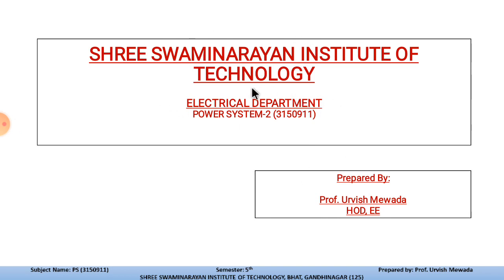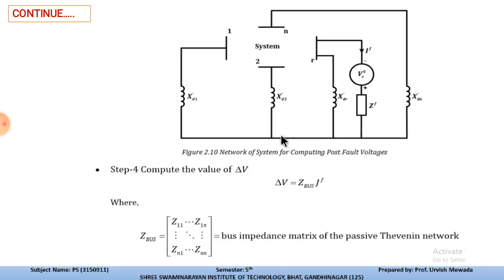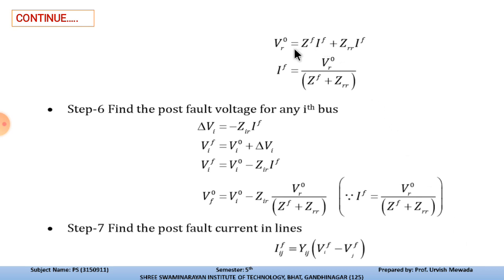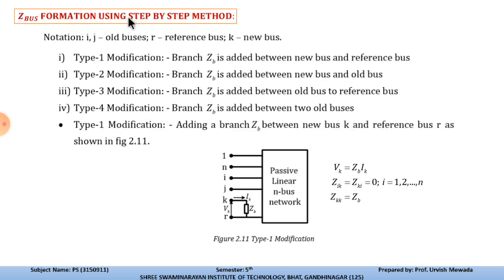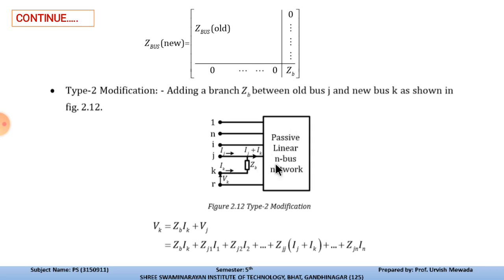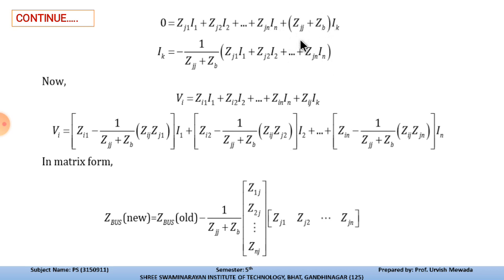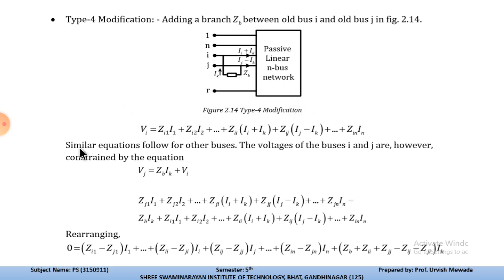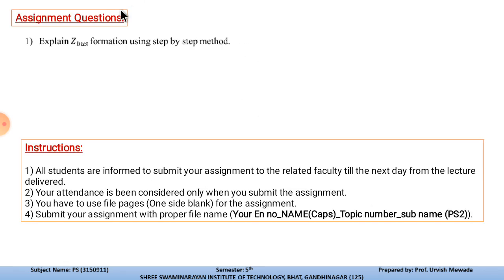PS2 UNIT4 L5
STEP BY STEP METHOD FOR Z BUS ALGORITHM. ALGORITHM FOR PRE-FAULT AND POST FAULT VOLTAGE CALCULATION OF THE SYMMETRICAL SYSTEM.